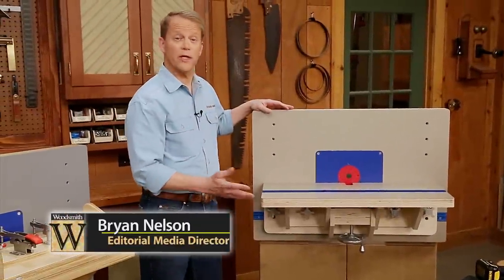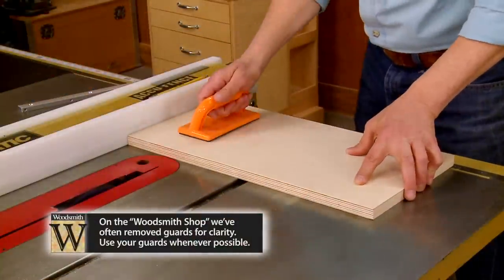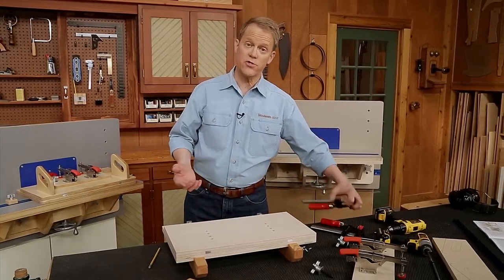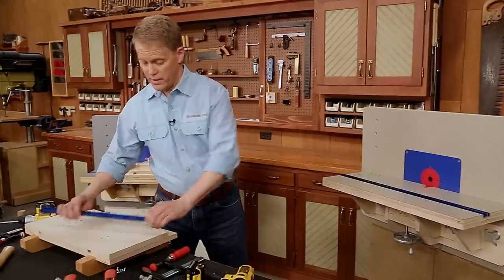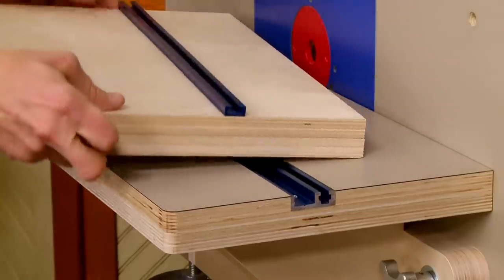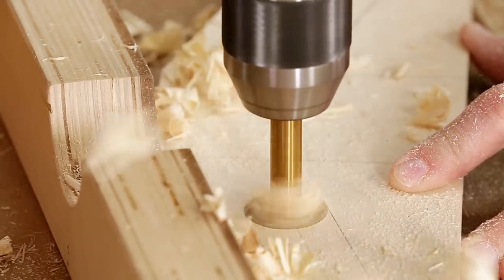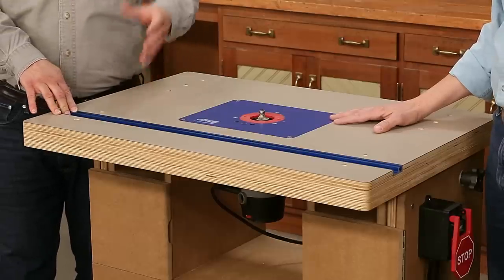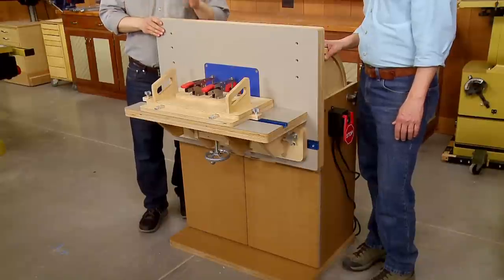Build A Combination ROUTER TABLE! - Part 6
A router table is a staple in any shop. And, once you've worked with one, you'll wonder how you did without. In a small shop, however, tools that are versatile are necessary. This combination router table packs a ton of features in a small footprint.